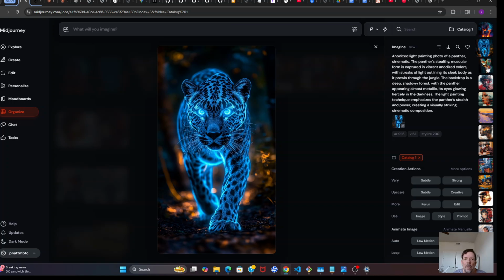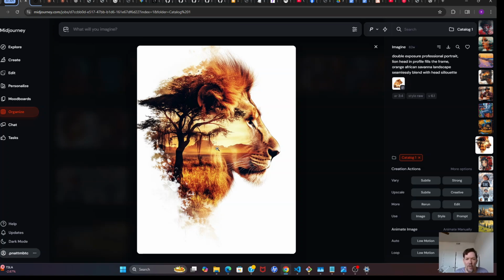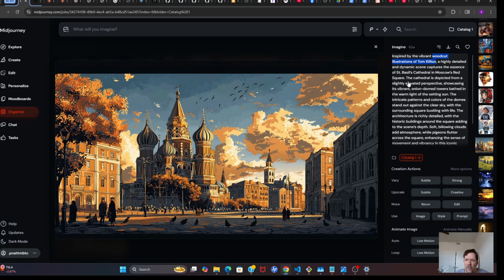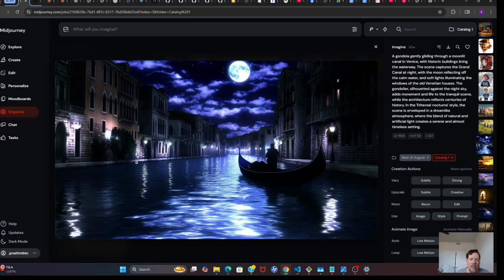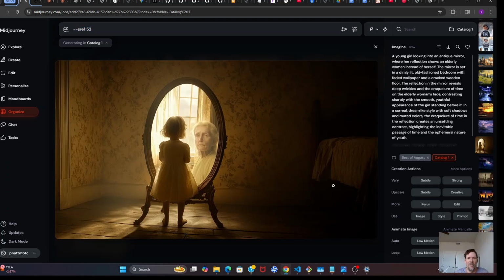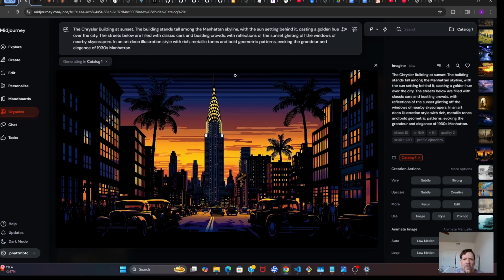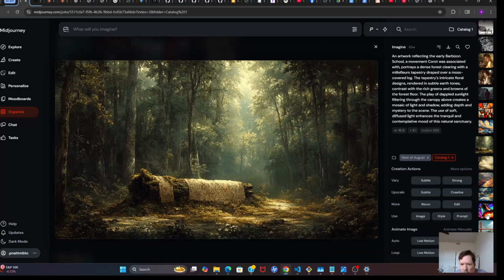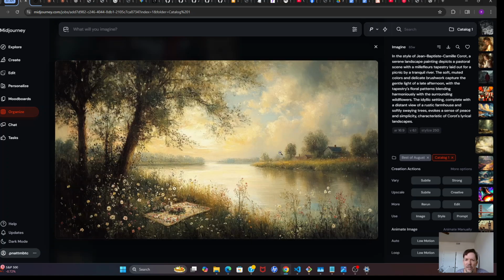Midjourney catalog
This video discusses some Midjourney prompts one can easily make variations from using ai.